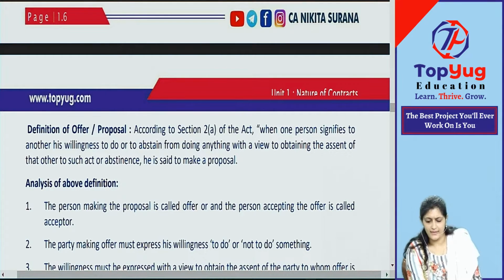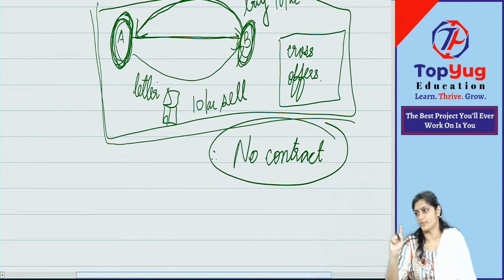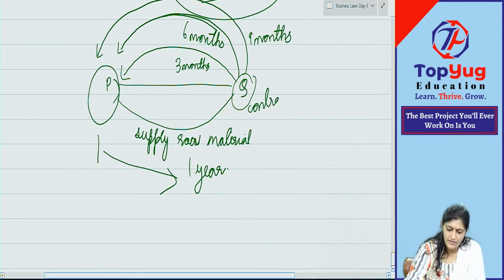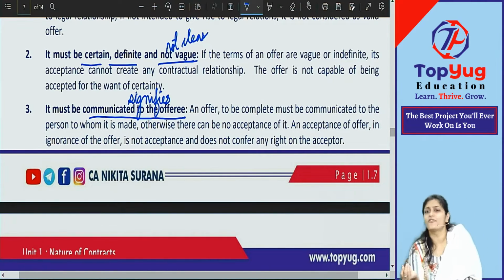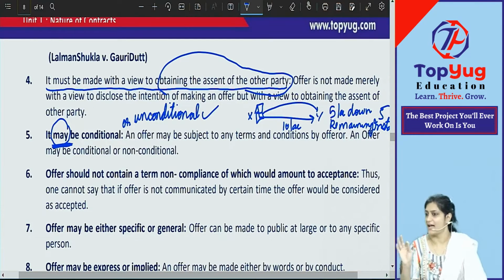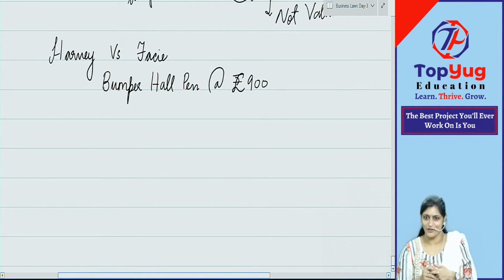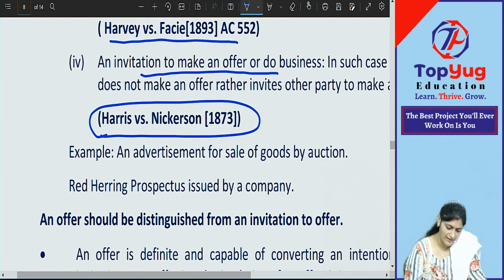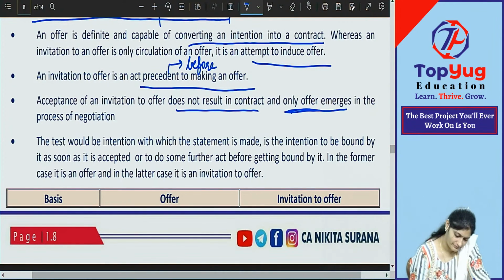CA FOUNDATION - Business Laws - 21st June - 22 batch (DAY - 4)